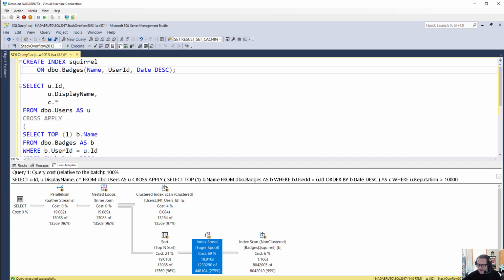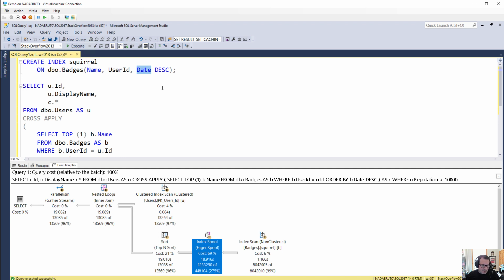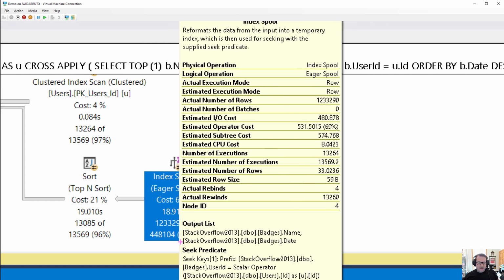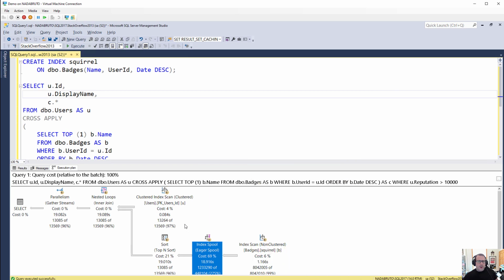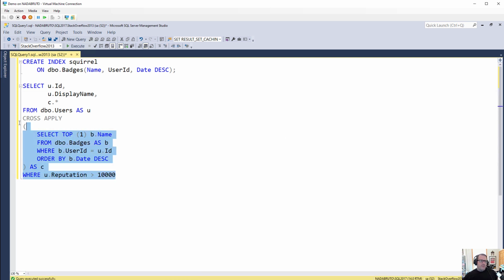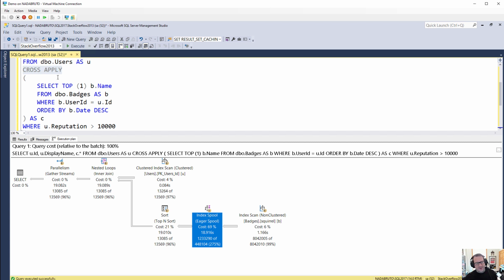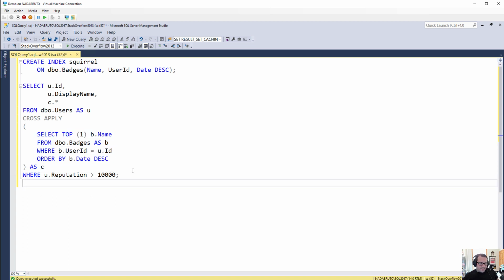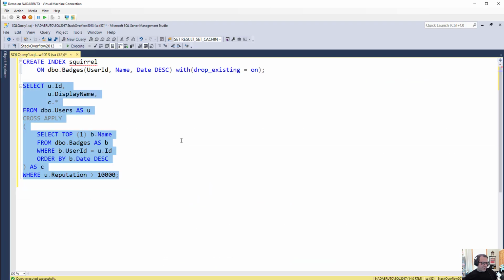Eager Index Spools From Nonclustered Indexes